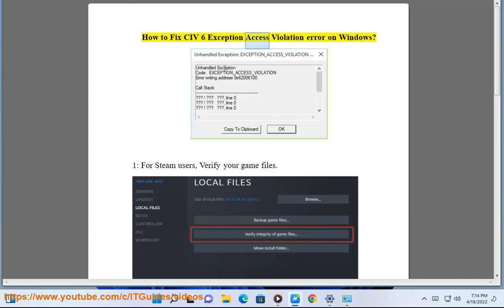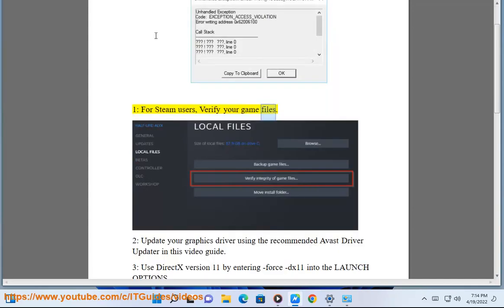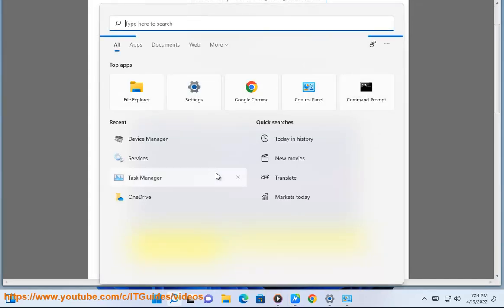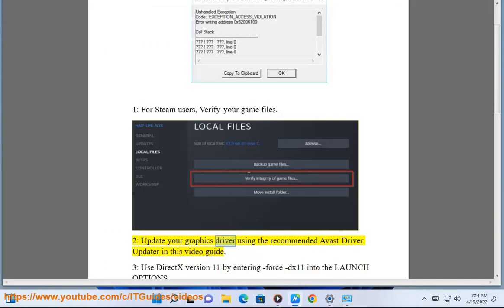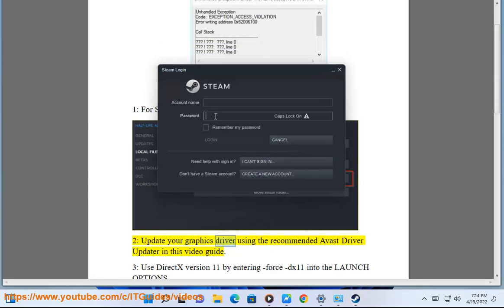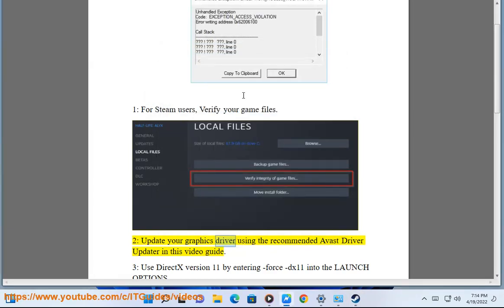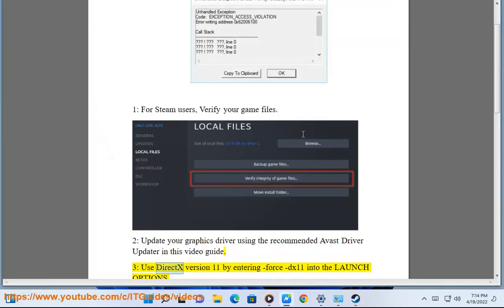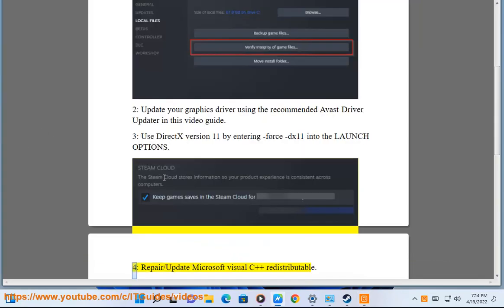Fix Civilization 6 Exception Access Violation error in Steam on Windows (2023 Updated)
Here's how to Fix Civilization 6 Exception Access Violation error in Steam on Windows. Run Avast Driver Updater@ to keep all your device drivers up-to-date effectively.

This Civilization 6 Exception Access Violation error may be caused by missing or corrupt game files, outdated or faulty graphics drivers, or incompatible DirectX versions. Here are some possible solutions you can try:

- **Verify your game files**. This will scan and repair any corrupt or missing files in your game installation. On Steam, you can do this by right-clicking the game in your library, selecting Properties, and clicking Verify integrity of game files under the LOCAL FILES tab. On Epic Games, you can do this by clicking the three-dot icon next to the game title in your library, and selecting Verify from the drop-down menu.

- **Update your graphics driver**. This will ensure that your video card is functioning properly and compatible with the game. You can do this manually by going to Device Manager, finding your graphics card under Display adapters, right-clicking it and selecting Update driver. You can also use a tool like Driver Easy to automatically download and install the correct driver for your system.
- **Use DirectX version 11 instead of version 12**³. This may sound weird, but some users have reported that switching to DirectX 11 solved the error for them. You may need to make the changes in the game interface to launch it with DirectX 11, as by default, DirectX 12 is selected.

i. Civilization 6 game not working properly on your Mac can happen due to various reasons, such as incompatible system requirements, outdated software, corrupted game files, or conflicting settings. To fix this error, you can try the following methods:

- **Check the system requirements**. Civilization 6 has certain minimum and recommended system requirements for Mac computers. Your Mac must meet all of the minimum system requirements in order to run the game smoothly and avoid crashing. You can check the system requirements. If your Mac does not meet the system requirements, you may need to upgrade your hardware or lower your game settings.

- **Update your software**. Civilization 6 requires macOS 10.14.6 or later to run properly. You also need to have Steam and the game updated to the latest version. To update your macOS, go to System Preferences - Software Update and check for any available updates. To update Steam, open Steam and go to Steam - Check for Steam Client Updates. To update Civilization 6, open Steam and go to Library - Sid Meier's Civilization VI and click on Update if there is one.

- **Verify your game files**. Sometimes, the game files may get damaged or corrupted due to various reasons, such as incomplete downloads, power outages, malware infections, etc. This can cause the game to not load or crash. To verify your game files, open Steam and go to Library - Sid Meier's Civilization VI and right-click on it. Then, select Properties and go to the Local Files tab. Click on Verify Integrity of Game Files and wait for the process to complete.

- **Change your graphics settings**. Sometimes, the game may not work well with certain graphics settings or options on your Mac. This can cause performance issues or compatibility problems. To change your graphics settings, open Civilization 6 and go to Options - Graphics and try different settings or options until you find the ones that work best for you. You can also try switching between OpenGL and Metal as your graphics API.

ii. Civilization 6 is not saving your progress or loading your saved games can happen due to various reasons, such as incorrect settings, antivirus interference, file corruption, or software updates.

Some possible solutions to fix this issue are:

- **Run Steam as administrator**.
- **Check your save file extension**. Sometimes, the issue may be caused by your save file having the wrong extension. Civilization 6 saves files with the *.Civ6Save extension, but some updates may change it to *.CIV6SAVE, which makes the game unable to recognize them. You can check your save file extension by going to Documents - My Games - Sid Meier's Civilization VI - Saves and looking at the file names. If they have the wrong extension, you can rename them manually or use a batch file renamer tool.
- **Disable your antivirus**.
- **Clear cache and data**. Sometimes, the issue may be caused by corrupted or outdated cache and data files of Civilization 6. You can clear cache and data by going to Documents - My Games - Sid Meier's Civilization VI and deleting the Cache and ModUserData folders. Then, launch Civilization 6 from Steam and let it create new folders. Note that this will reset your settings and mods, so make sure to back them up before doing this.
- **Update Civilization 6**.